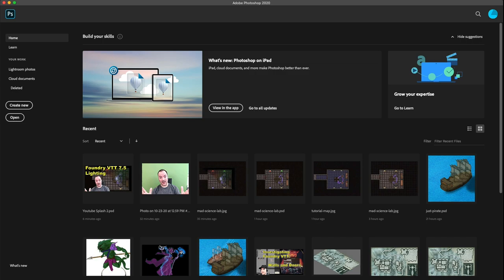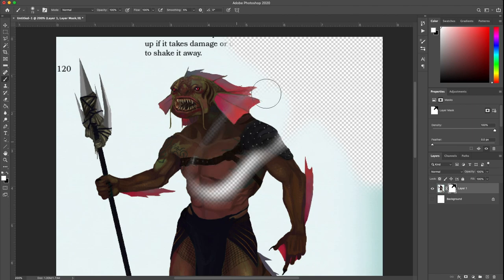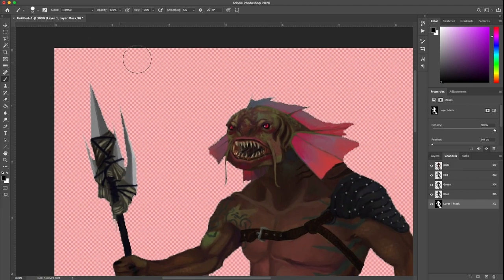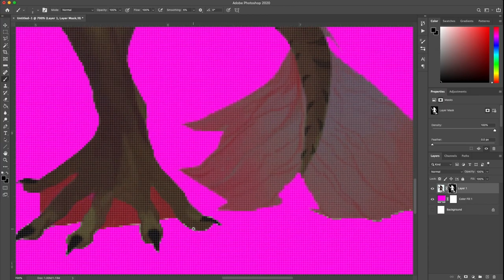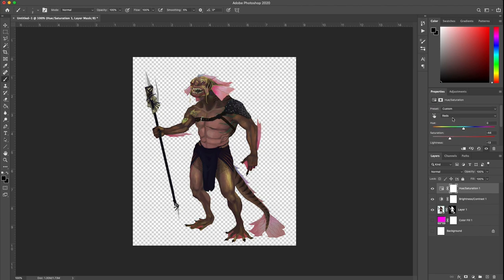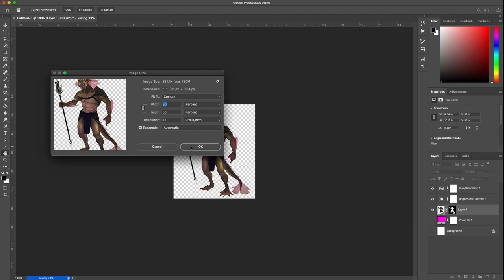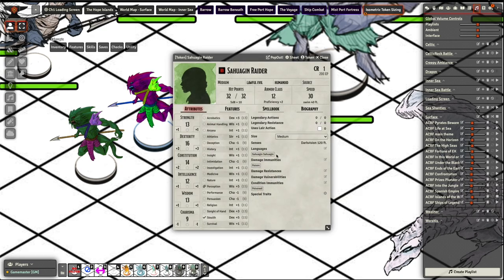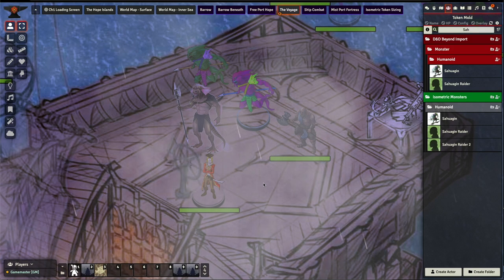Isometric Map Photoshop Tips - Masking and Adjustments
Taking some art from a published DMs guild adventure "Call from the Deep", and turning it into a well-masked token for Foundry VTT using Photoshop.
We'll use two important non-destructive Photoshop techniques: layer masking and adjustment layers.